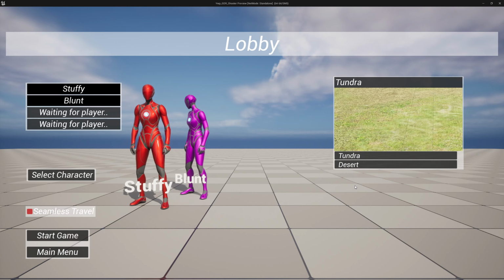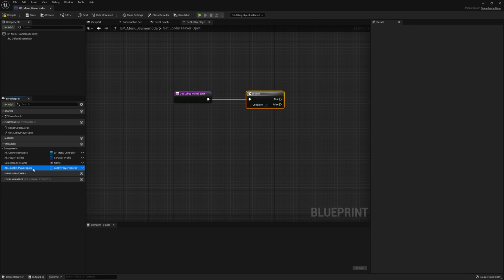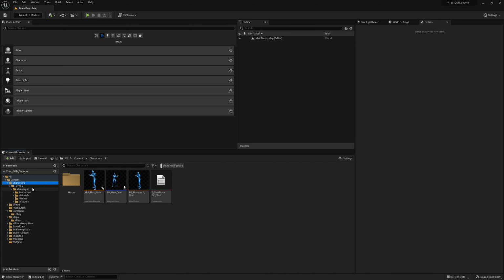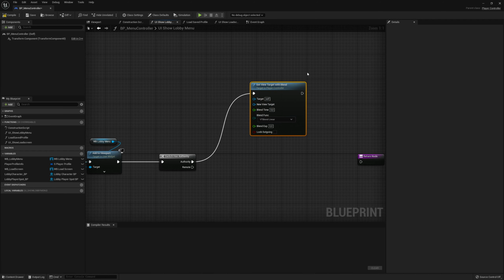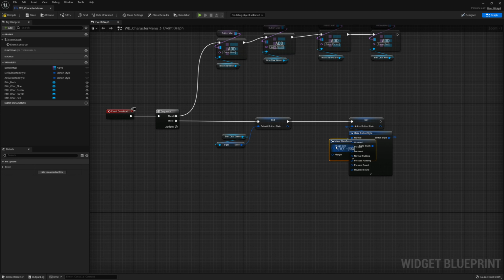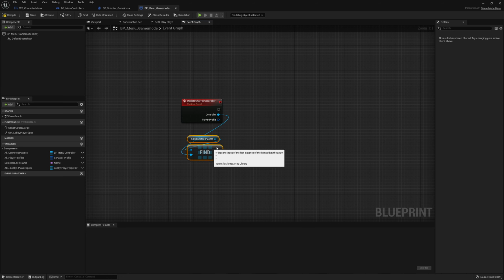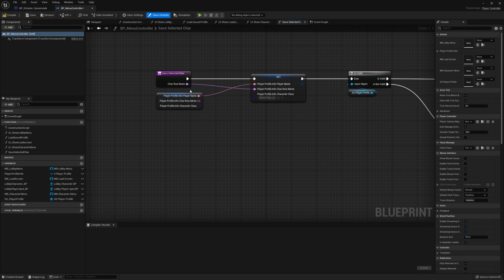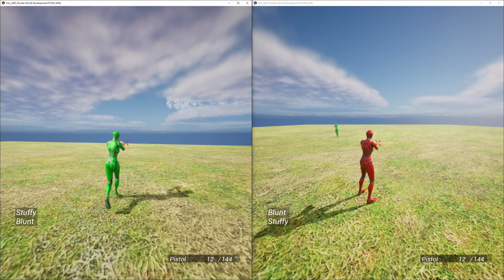Make a Multiplayer Game in Unreal Engine 5 - Character Selection - Unreal Beginner Tutorial # 16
00:00 - 00:50 Intro
00:51 - 07:34 Create Lobby Character
07:35 - 21:00 Setup Menu_GameMode
21:01 - 25:28 Create Parent and Child BluePrints
25:29 - 30:41 Info Structure and DataTable
30:42 - 38:00 Change Camera ViewTarget
38:01 - 39:47 Create Character Selection Widget
39:48 - 48:59 Character Selection Widget Graph
49:00 - 52:18 Store character on SaveGame
52:19 - 01:03:50 Update selected character & finish widget
01:03:51 - 01:12:13 Load Character from SaveGame object
01:12:14 - 01:16:14 Load Character from PlayerState